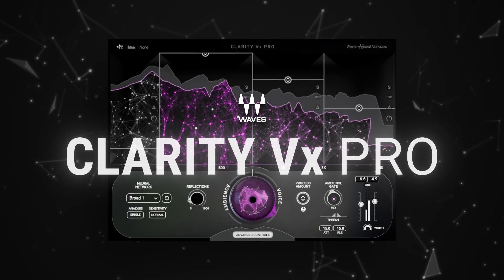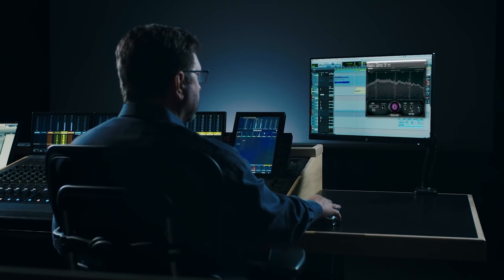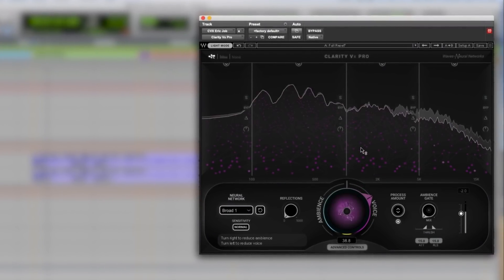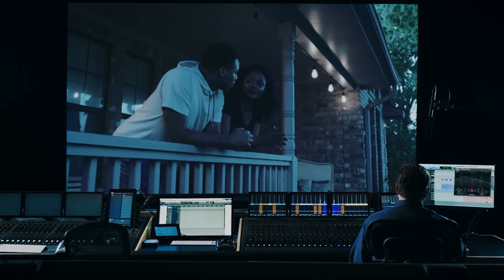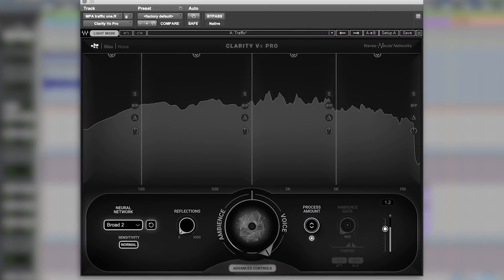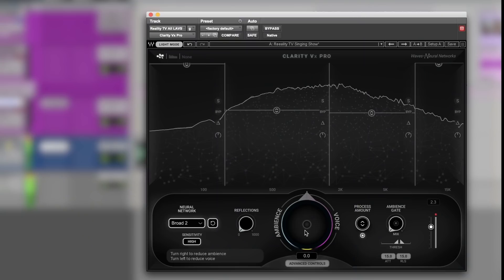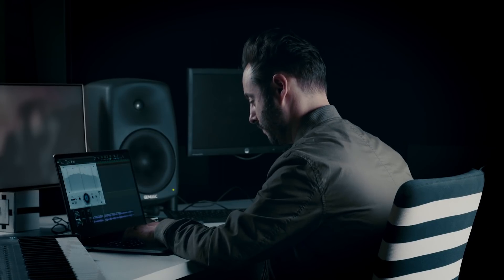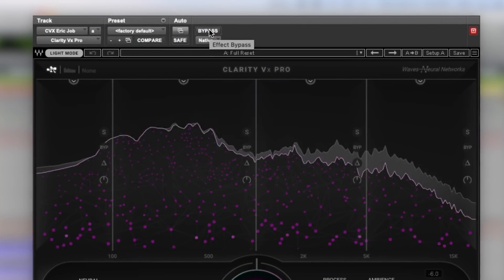🎬 Top Dialogue Mixers Test Clarity Vx Pro: Real-Time Noise Reduction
We’ve asked top re-recording mixers and sound supervisors for Academy Award-winning films and major productions such as NBC’s The Voice – to test Clarity Vx Pro, the new standard in noise reduction for dialogue. Try it for yourself

1:01 Listen – Audio Example 1
1:44 Listen – Audio Example 2
2:39 Listen – Audio Example 3
3:30 Listen – Audio Example 4
4:21 Listen – Audio Example 5
5:17 Listen – Audio Example 6

Powered by Waves Neural Networks®, Clarity Vx Pro is a revolutionary real-time noise reduction plugin that isolates dialogue from ambience and cleans it at the highest quality, without artifacts – using a groundbreaking and time-saving real-time workflow.

You can mix with Clarity in your DAW and immediately hear the clean results, non-destructively, in the context of your full video or audio session – without having to render, bounce, duplicate or consolidate tracks.

Also available – Clarity Vx, the simplified version of Clarity Vx Pro

Post-Production engineers featured in this video:
Ron Bartlett (Dune, King Richard)
Scott Gershin (American Beauty, Maya and the Three)
Michael Abbott (NBC’s The Voice, Shark Tank)
David Konsky (The Hit Network Australia)

No More Goodbyes
Director: James Ganiere
Writer: Rebekah Ganiere Producers: James Ganiere, Rebekah Ganiere, David Bartlett
On screen actors: Jequan Jackson, Zuri Staks a Rio Vista Universal, Ganiere film